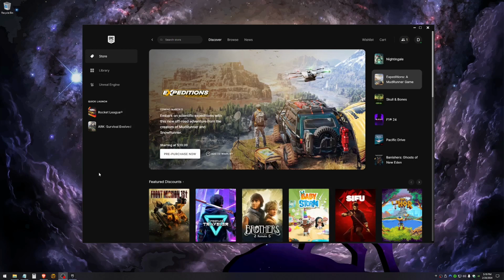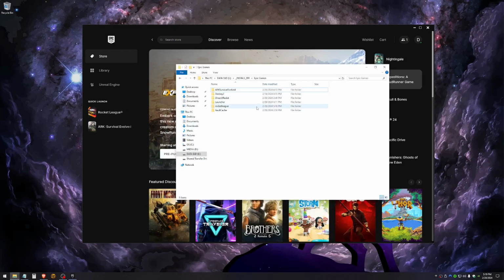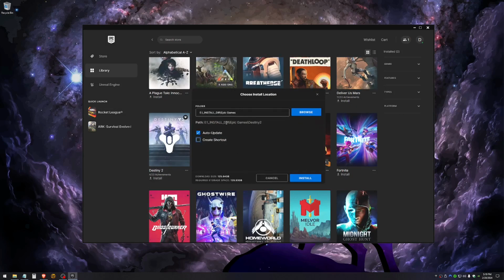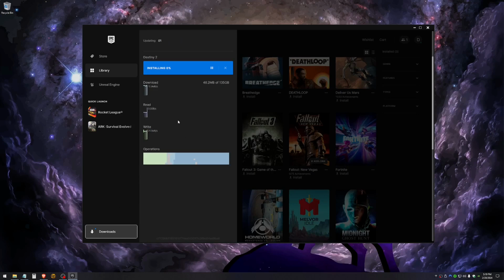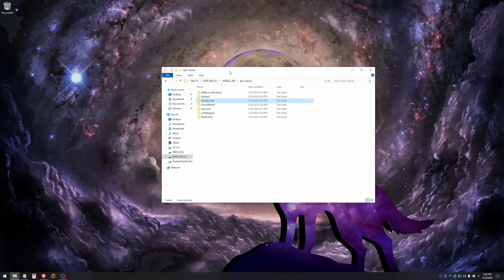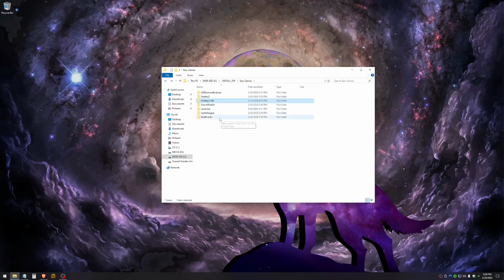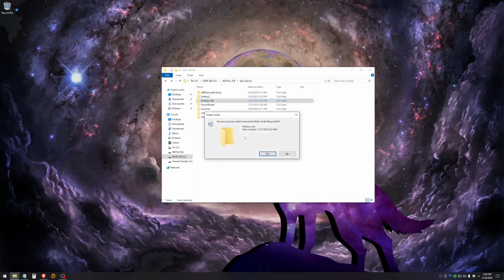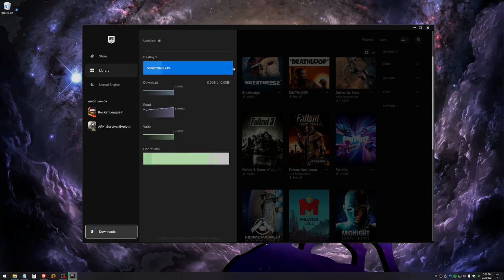How to Add Previously Installed Games to Epic Games Launcher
Game installed on your system but not showing up in Epic Games Launcher? This is for you!

This may occur if you uninstalled the Epic Games Launcher, or reinstalled Windows. Rather than re-downloading them, which could be hundreds of Gigabytes, we will do this simple workaround to get them back where they belong.